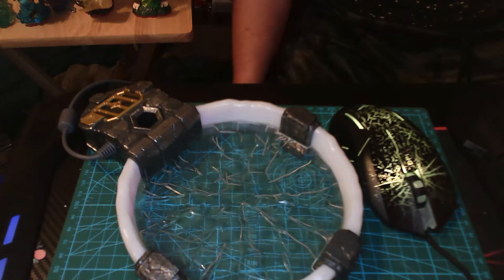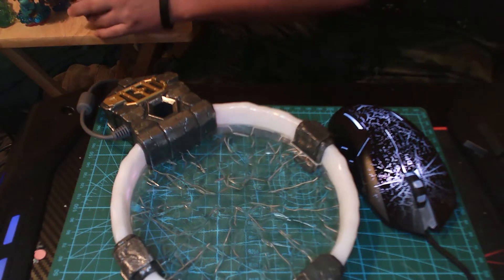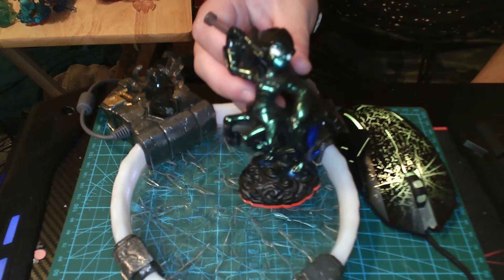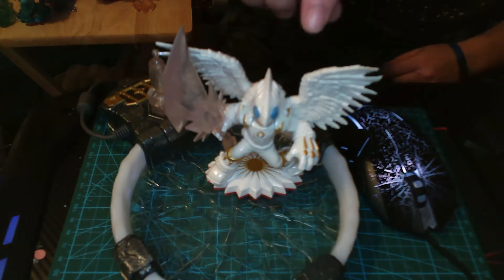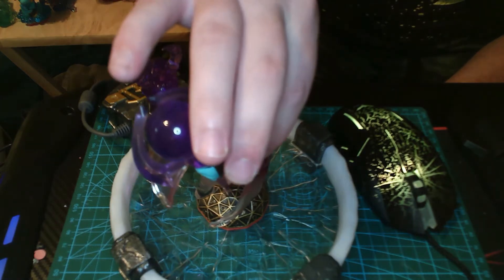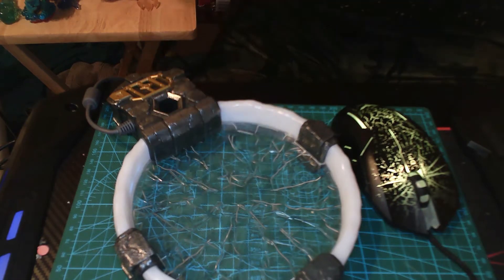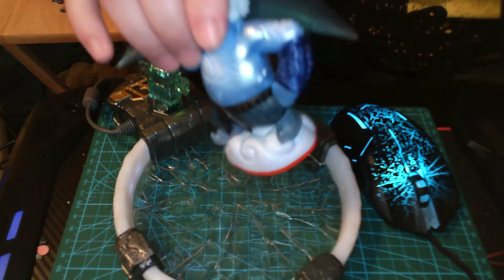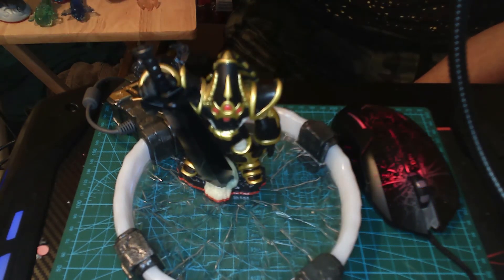It's A Trap! My Skylanders Trap Team Collection!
Today I showcase my Skylanders TrapTeam collection that I have collected over the years! These are some of my favorite skylanders and the traps add an interesting mixup to an already amazing game!